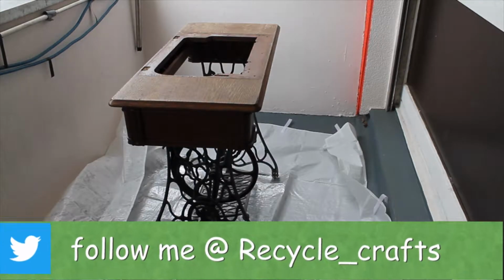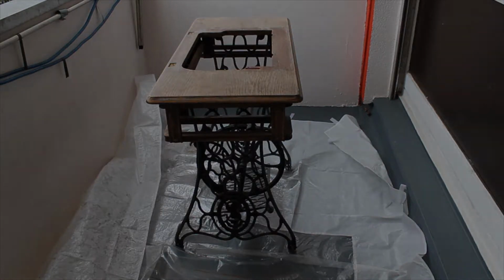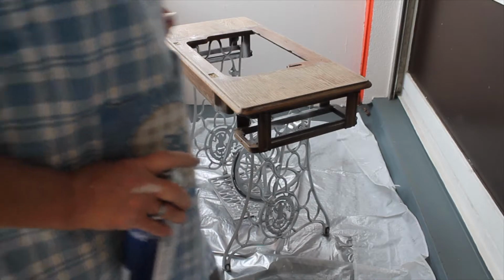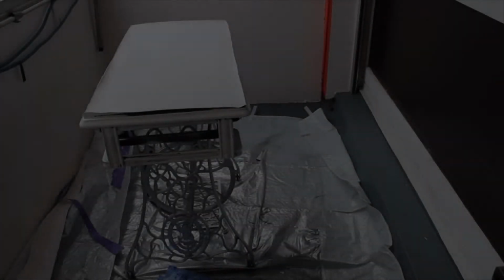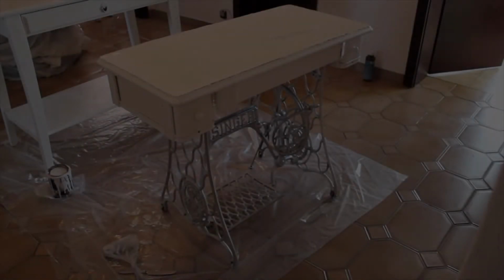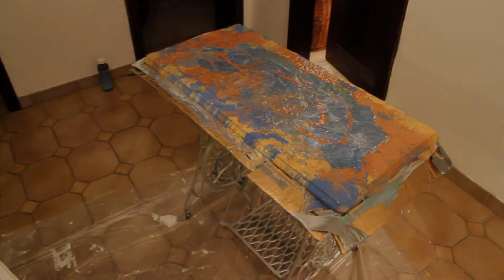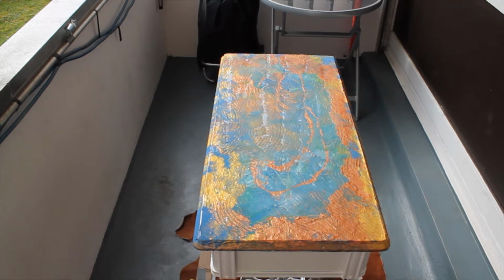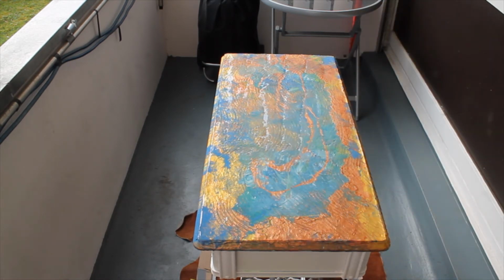Renovating an old sewing machine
Hey all.. Thanks for coming back and if you are new welcome.. I decided to renovate my old sewing machine.. I hope you enjoy my video and please come back and subscribe if you have not already. below is a list of things i used here..

or
this one

Epoxy

acrylic paint